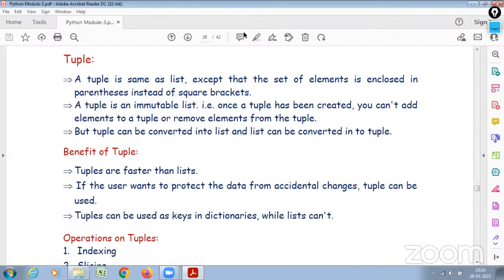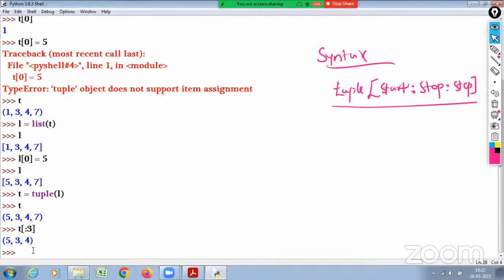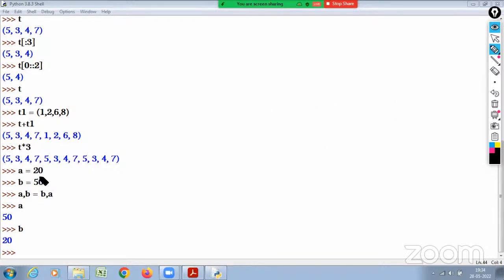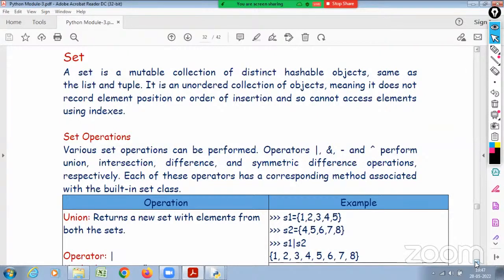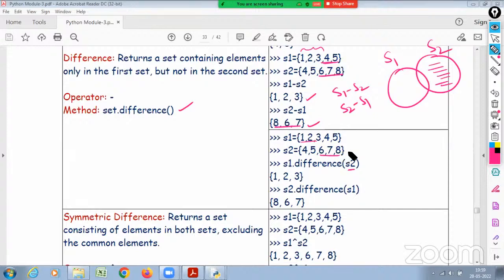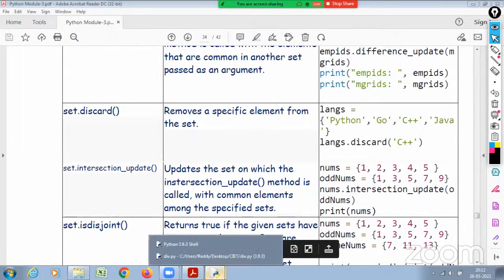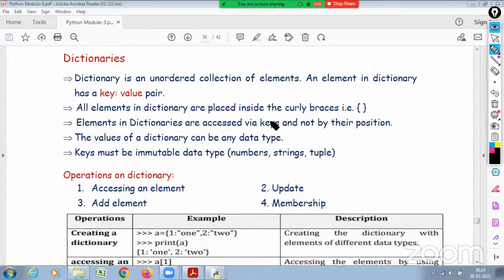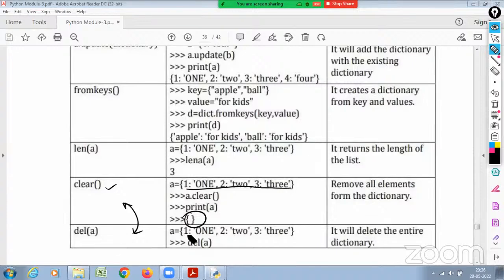Python Class 28-05-22